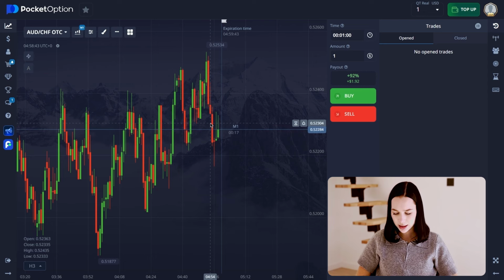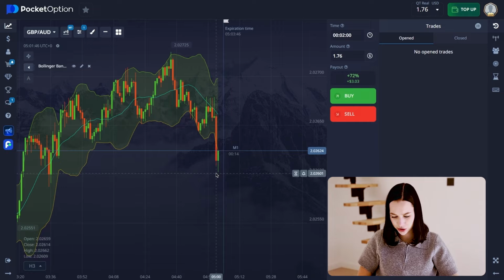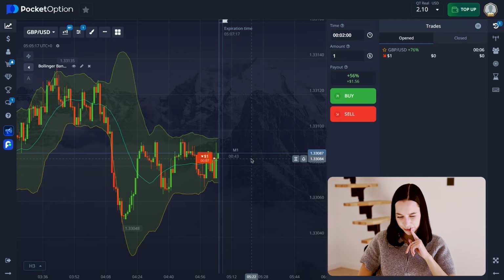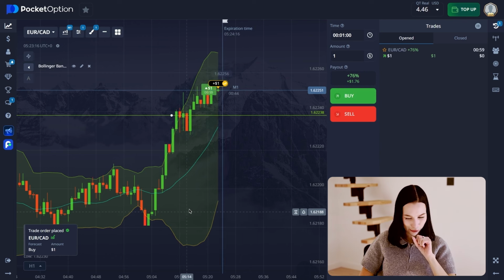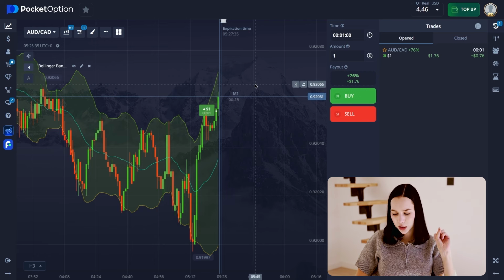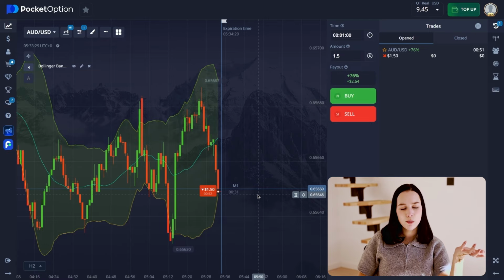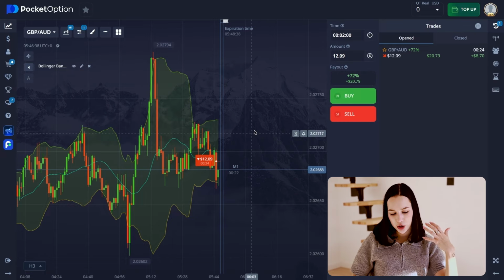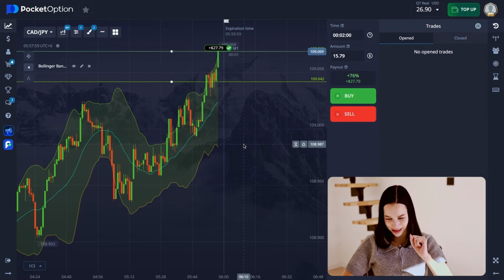$1 Deposit Growth — The Biggest Online Trading Scam ! How Bloggers Tricked You ?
In this video, I uncover the truth behind the viral "$1 Deposit Growth" challenges spreading across YouTube and TikTok. You’ve seen them — fast cuts, dramatic wins, and unbelievable profits from just a single dollar. But what’s really going on behind the scenes? I’ll show you why these videos are pure scams designed to mislead beginners into thinking quick profits are possible with minimal effort.

We’ll break down exactly how creators fake their trades — including using demo accounts, edited footage, and cherry-picked results. I’ll also explain how psychological manipulation plays a major role, creating false hope and making you believe in impossible results.

No fluff — just facts. By the end of this video, you’ll know how to identify scam content, spot red flags instantly, and focus on genuine trading education and realistic capital growth strategies instead of falling for flashy “$1 miracle” promises.